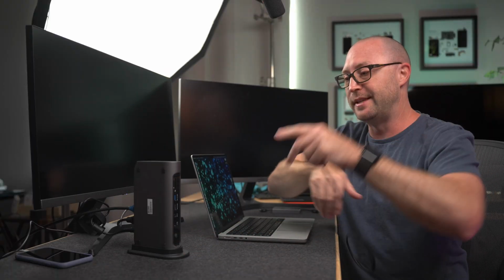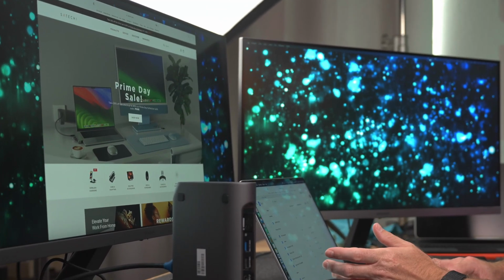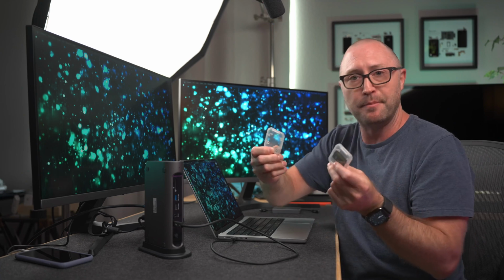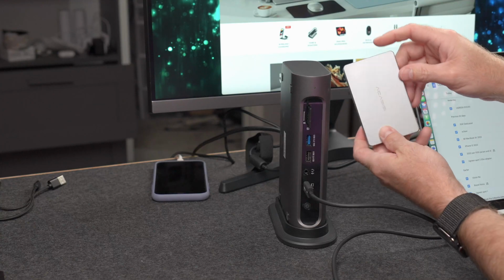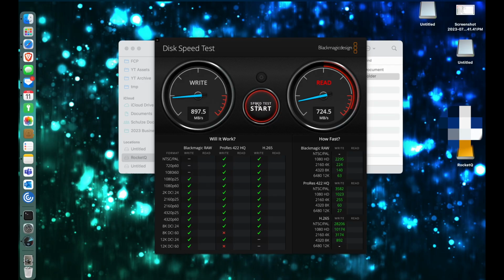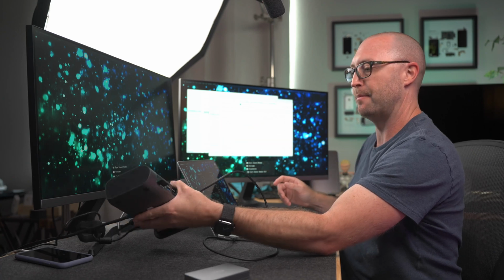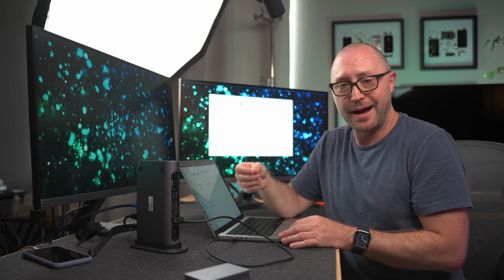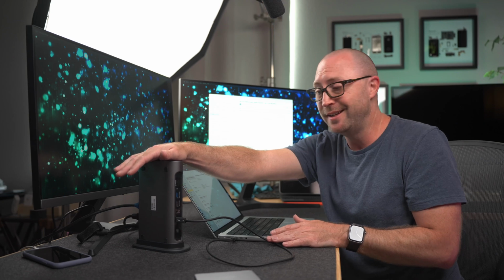Good for Mac? Satechi Thunderbolt 4 Multimedia Pro Dock Review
Checking out and testing the new Satechi Thunderbolt 4 Multimedia Dock. This has 16 ports for video, usb, audio and More, but, is it enough? Unboxing.

Best Laptop
Best iPad

Mac Studio
Studio Display
Bamboo Monitor Stand
Synology NAS
RocketQ NVME SSD
ACASIS NVME enclosure
OWC Envoy Pro FX SSD
CalDigit TS4
Logitech MX Keys Mini
Apple Magic Trackpad
Logitech MX Master 3
AirPods Max
AirPods Max Stand (ETSY)
Kanto YU2 Speakers
Satechi Magnetic Charger 2-in-1

My Gear 👈
My Camera
Secondary Lens
Sennheiser MKH-416 mic
Zoom F6 recorder

0:00 unboxing
1:06 ports and design
2:53 display capabilities
4:16 display setup
6:02 sd cards test
7:08 ssd test
8:19 power button and power
9:10 worth it?